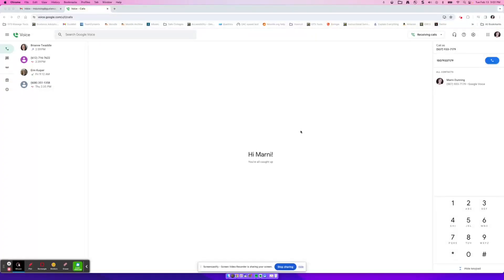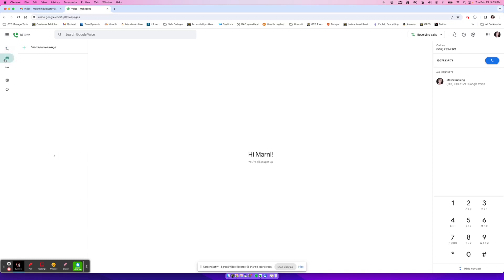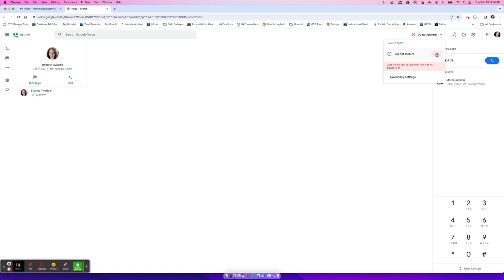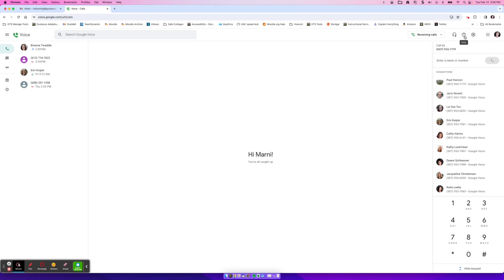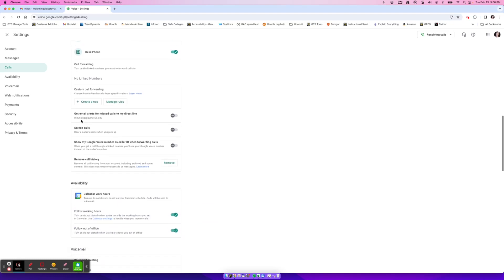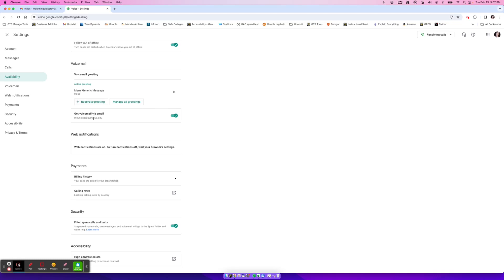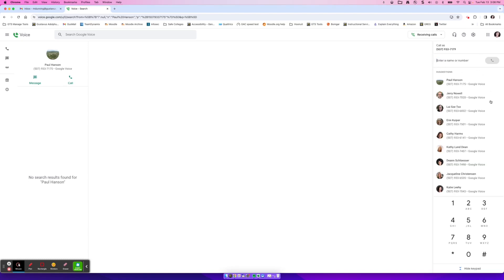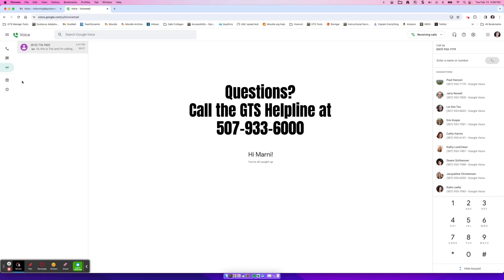Google Voice Tutorial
This video will walk you through the basics of getting started with google voice at Gustavus.